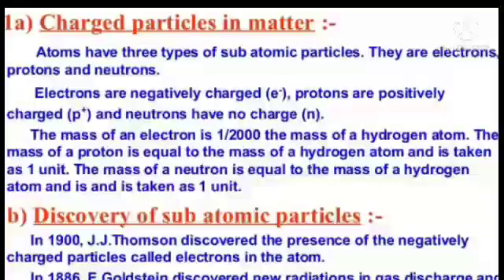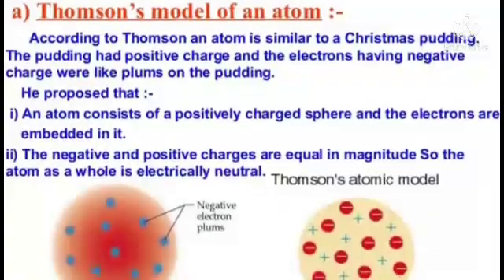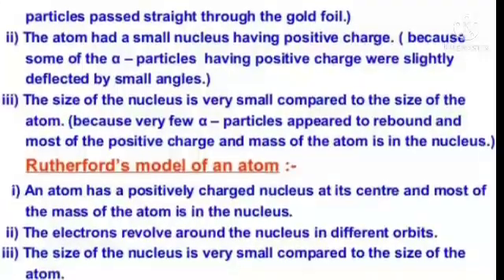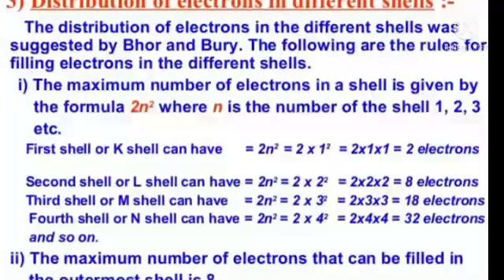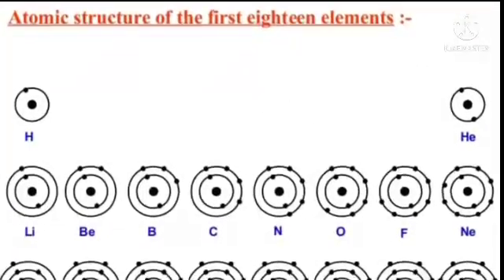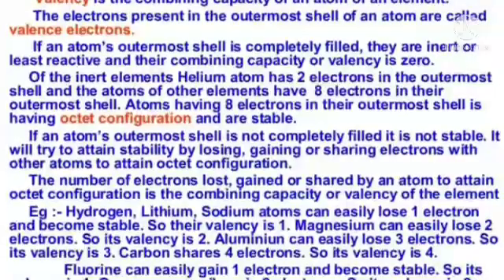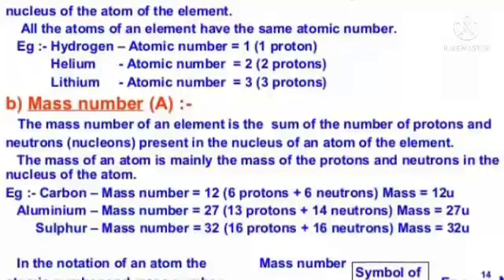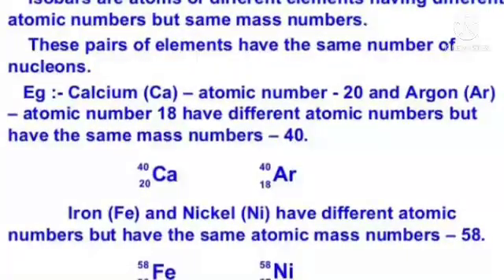karnatakaboard 9thsciencestructureofthe atom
9th std science structure of the atom